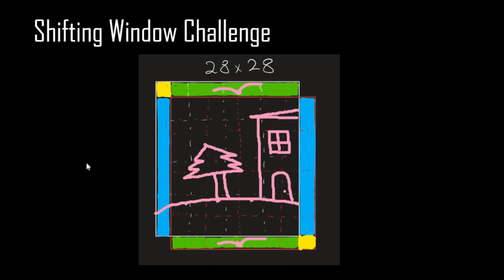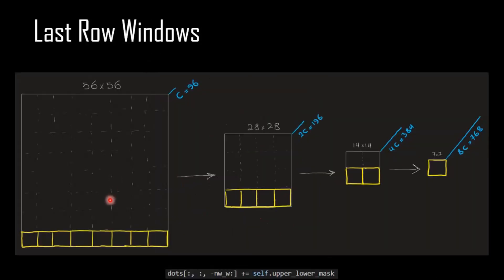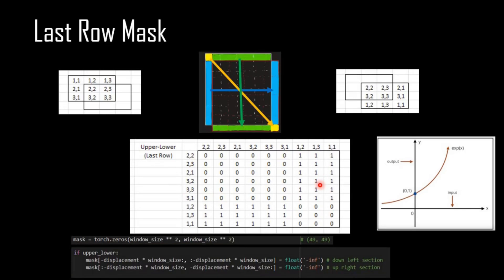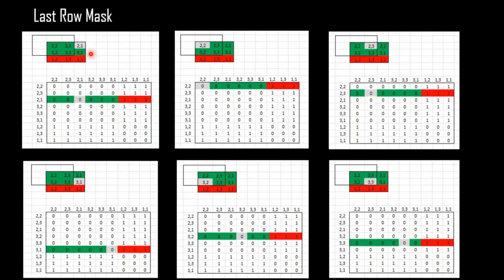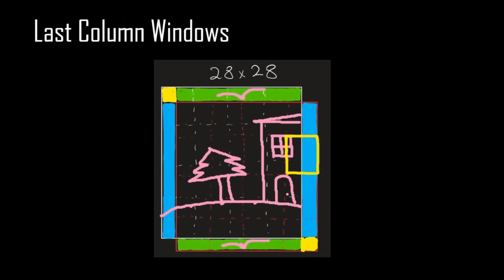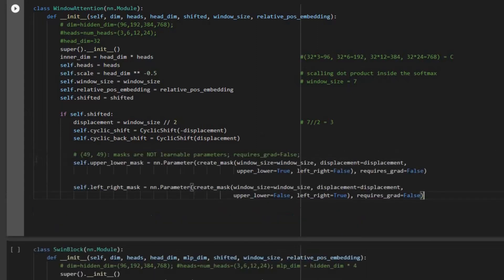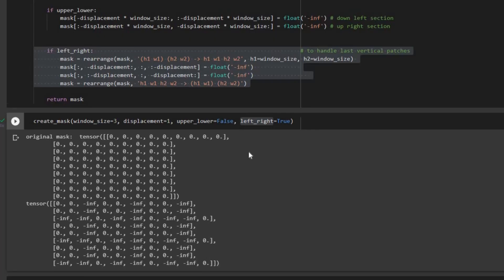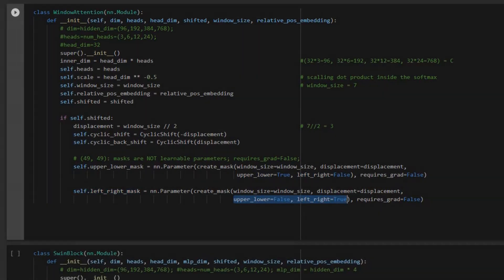Lecture 5: Swin Transformer from Scratch in PyTorch - Masking